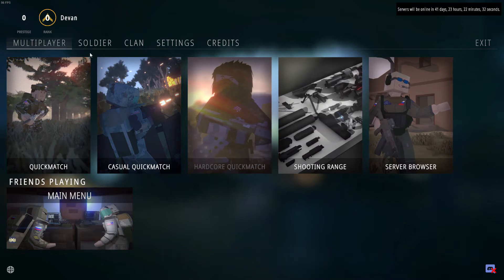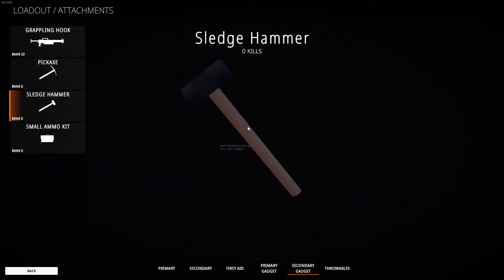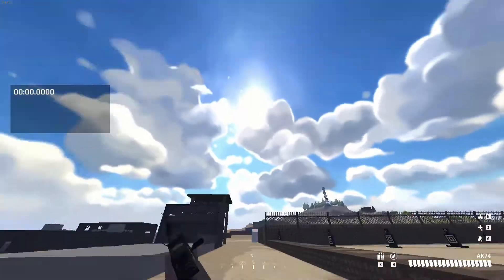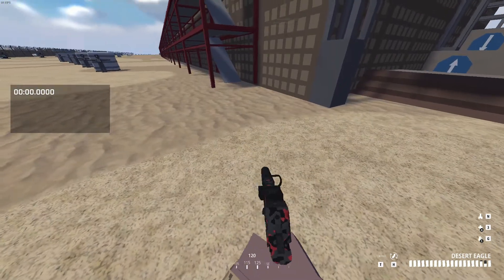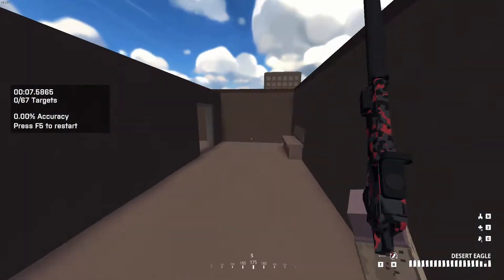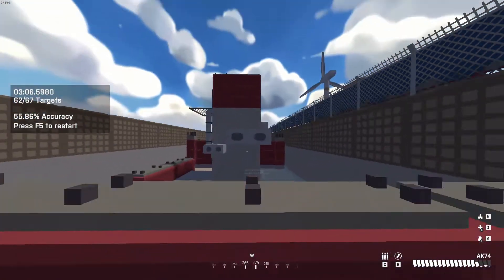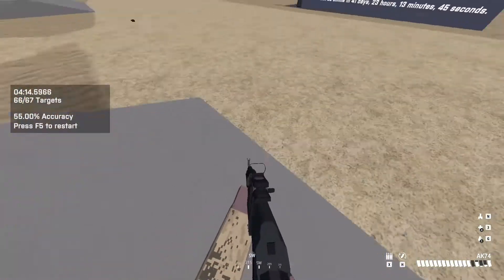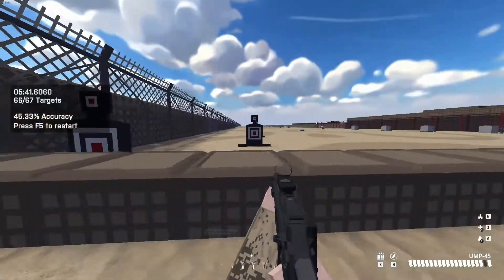A Mix of Battlefield And Call of Duty | BattleBits | Training Course.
BattleBit Remastered is a low poly FPS that aims for a massively multiplayer experience with up to 254 players in a single server. Fight on a large battlefield with ground vehicles, boats, and air support. Create your own strategies to win in a near-fully destructible map.

Got that from google lol.

unfortunately the servers are down and won't be up until another month and 15 days.

I still wanted to show you guys the gameplay, so this video is just the Training Course and be showing the mechanics.